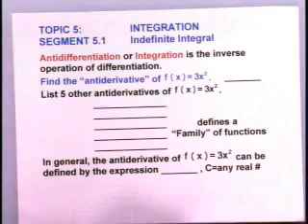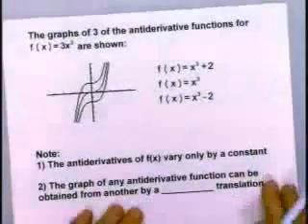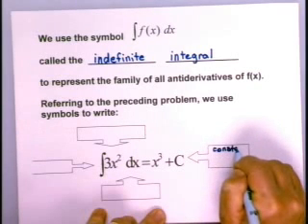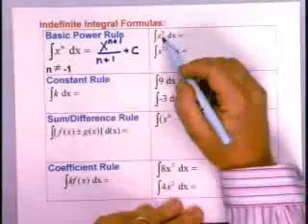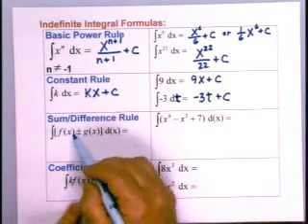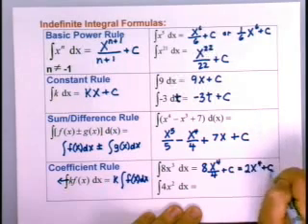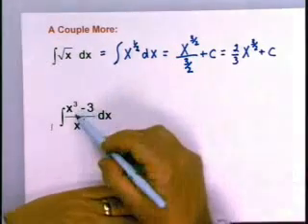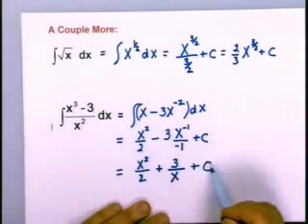5-1Integration-Indefinite.flv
Calculus Video